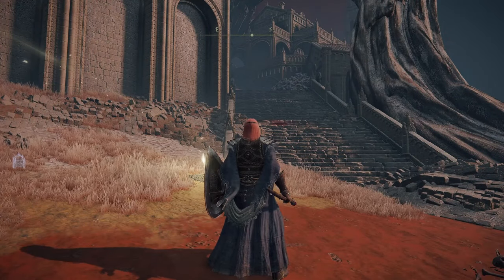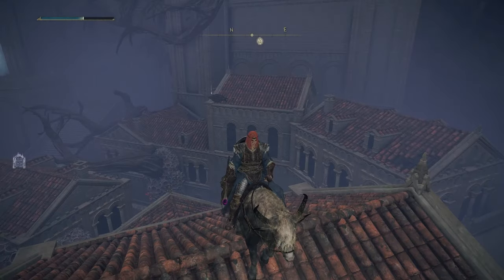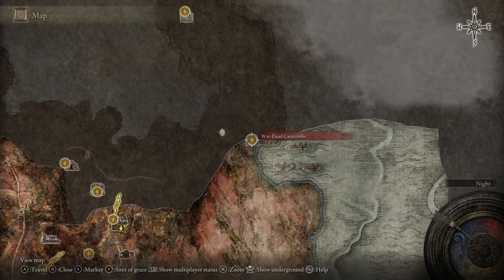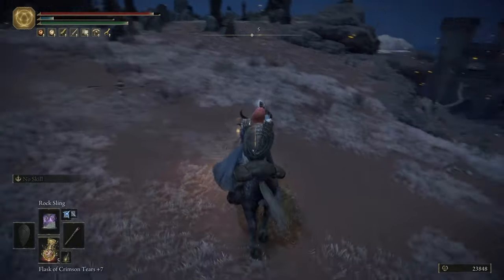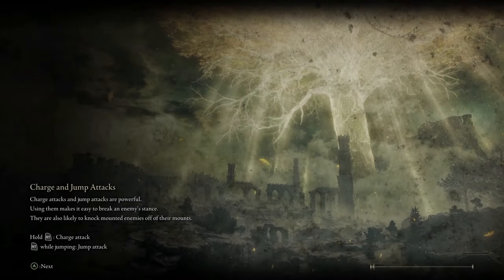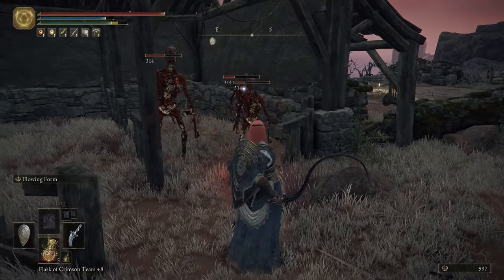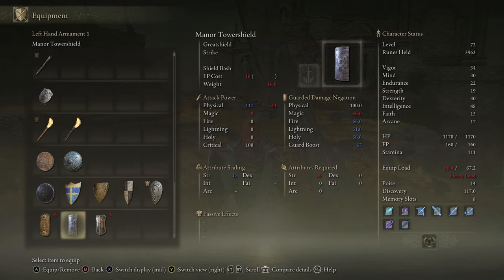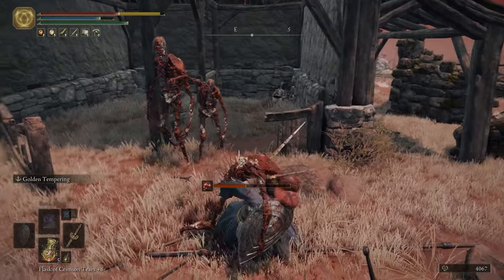Elden Ring (Ep. 45 – Sellia, Town of Sorcery)